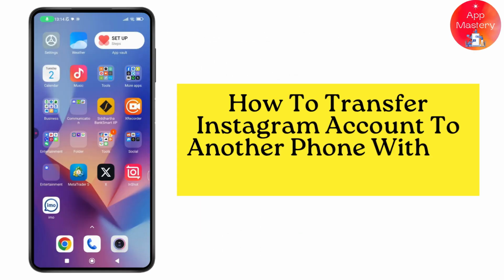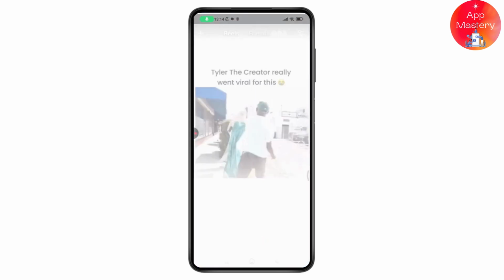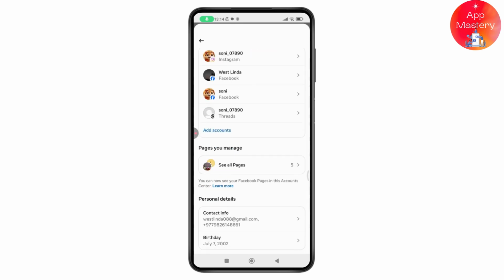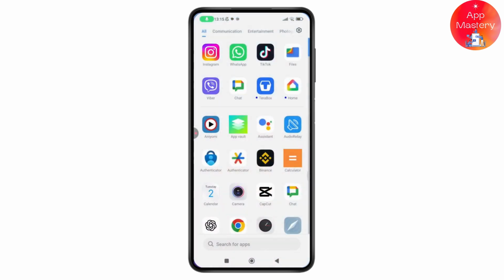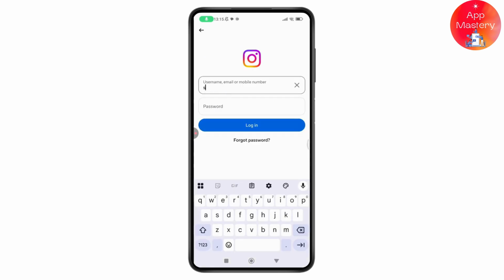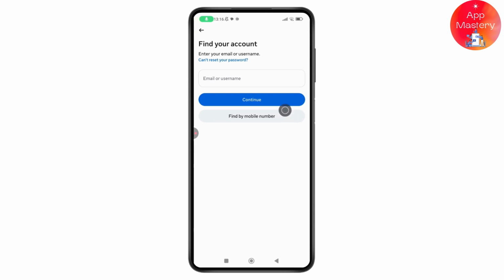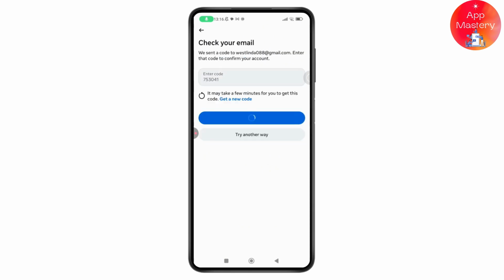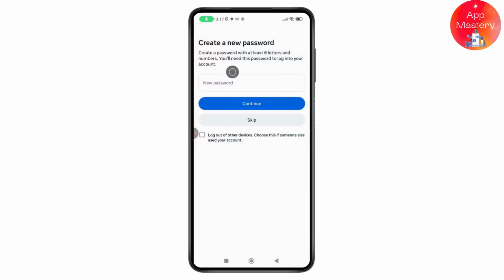How To Transfer Instagram Account To Another Phone Without Password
Want to transfer your Instagram account to another phone without your password? This step-by-step tutorial shows you exactly how to move your Instagram account to a new device using the official forgot password recovery method! Quick, safe, and 100% official. Works on both Android and iPhone.

how to transfer instagram account to another phone, transfer instagram account, how to transfer instagram account to another mobile, how to transfer instagram account in new phone